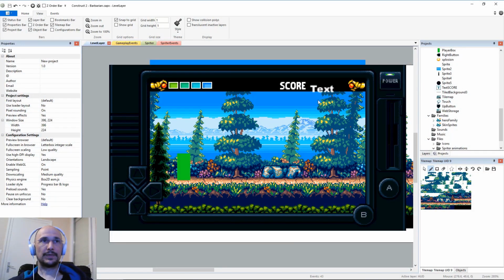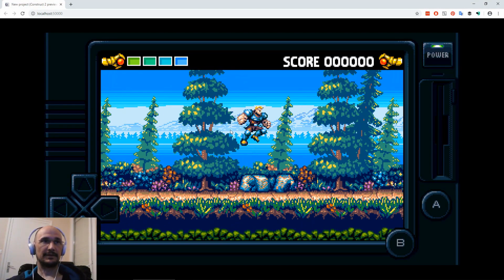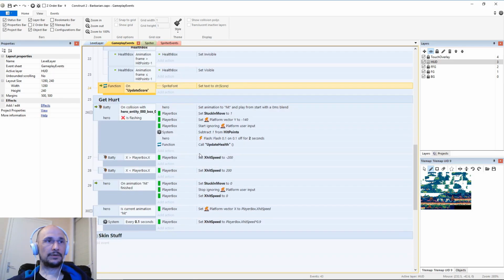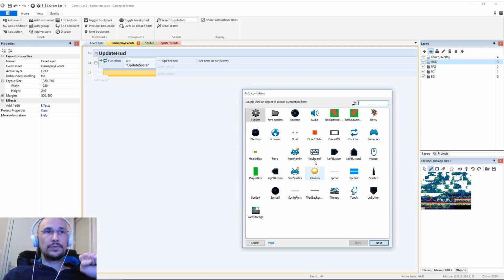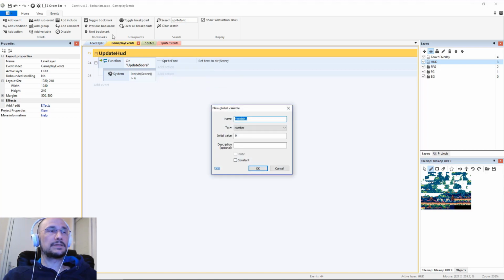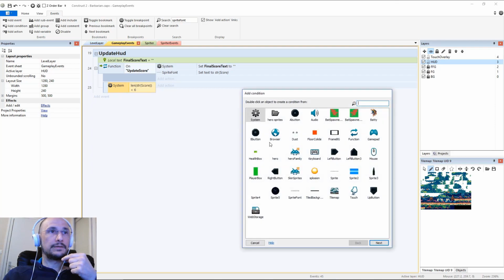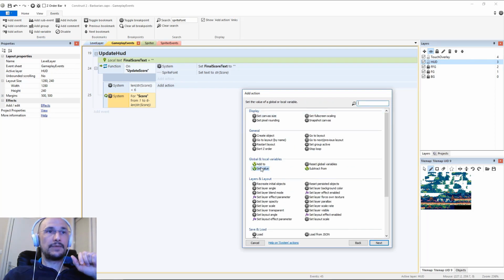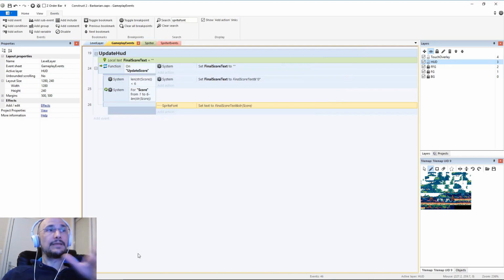Making a bitmap font score always show 6 digits in construct 2 or 3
This is an excerpt from one of our long live recorded production videos where we're making a retro style side-scrolling action game from scratch in construct 2.

This is from part 3 of what will be a long series that covers every step of the creation of a game in construct 2 starting from an empty project.